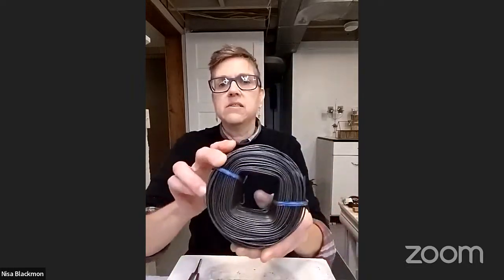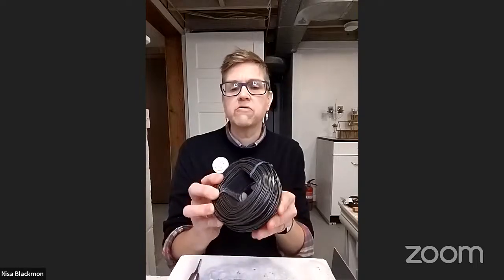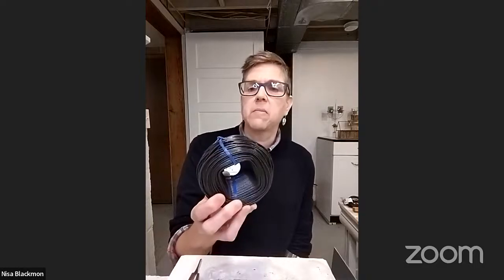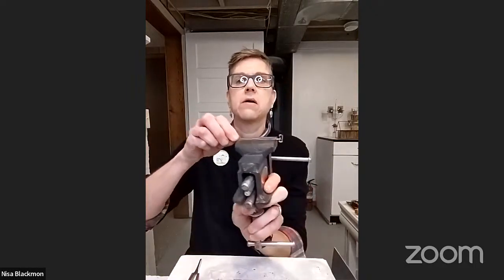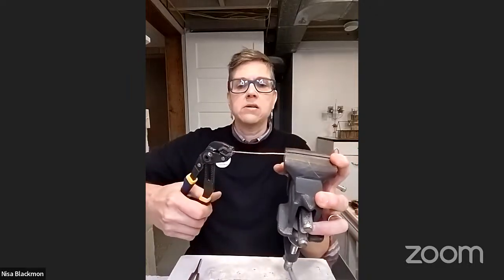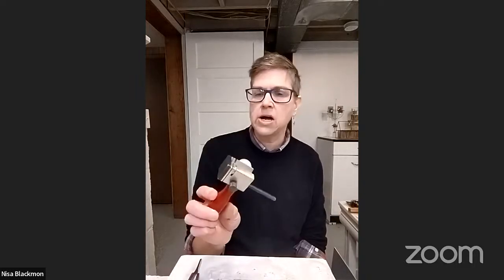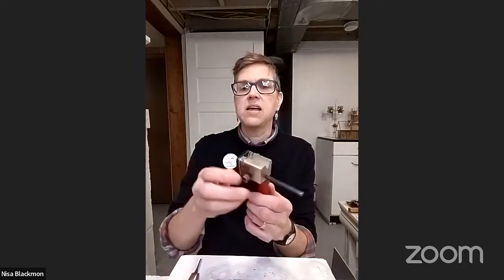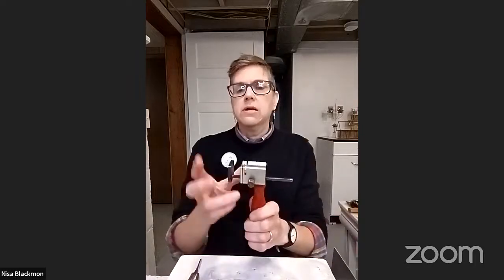Tool Tip Tuesday with Nisa Blackmon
Nisa Blackmon joins us to talk about her favorite tools for working with one of her favorite materials: steel (wire and rod).  Bonus, she shows us some of her amazing work with steel wire, and we get to see how her pieces change as they move and your perspective changes - not something available to you when viewing still images of her work!

If you'd like to learn more, please join her class on Sunday, December 10, 2023. Here's the link to that

Some of the tools we talked about!
Nisa's Channellock 337 cutters

Nisa's fave tweezers - Stainless Steel Curved Cross-Lock Tweezers with Fiber-Grip Handles

Wisesorb 40 Gram Pack of 5 Silica Gel Canister, Reusable Desiccant

Little Metal Foxes offers live jewelry and related classes, lectures and demonstrations with limited enrollment to maximize individual learning for makers at all levels wanting to acquire skills and connect with the jewelry community from around the world, while receiving knowledge from experienced and passionate instructors.